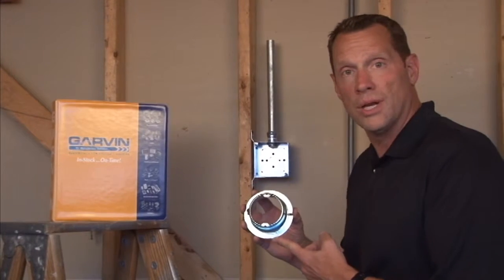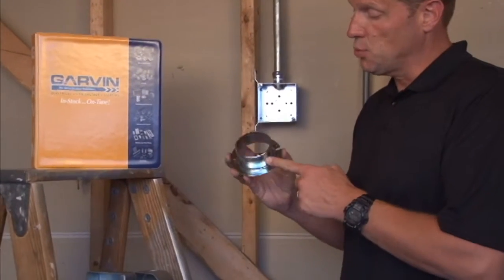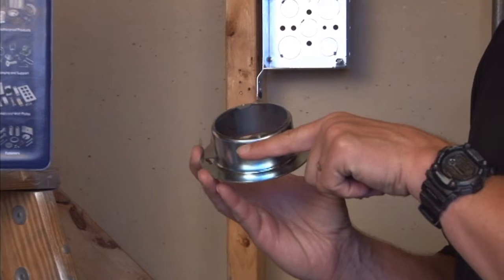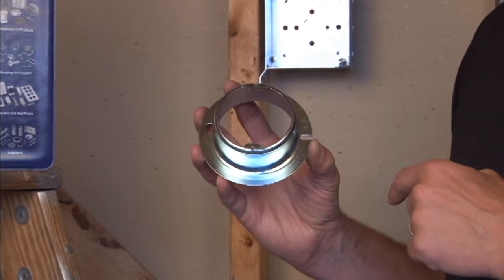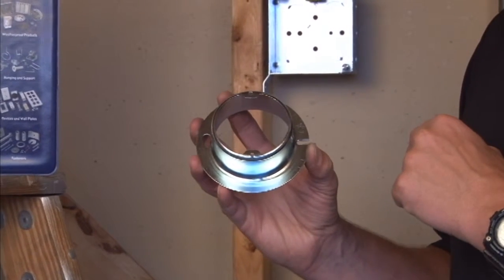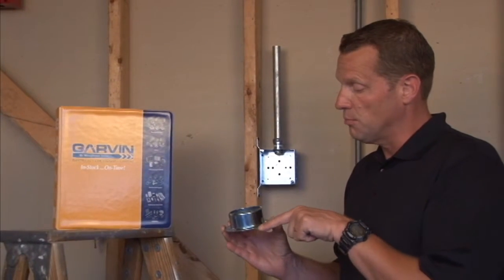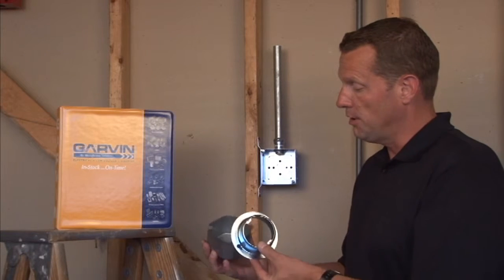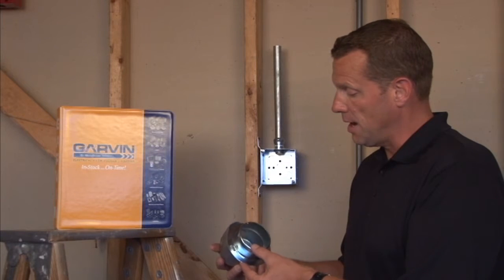Round Box Cover: 4" Round, 1-1/2" Raised Cover w/ #8-32 Mounting Tabs 2-3/4" on Centers 54C3-1-1/2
- 4" round and 1-1/2" raised covers with #8-32 mounting ear tabs 2-3/4" on centers are used to mount lighting fixtures, security cameras, motion detectors and other devices on walls and ceilings. Garvin Industries' mounting ear tabs align with most lighting fixtures.